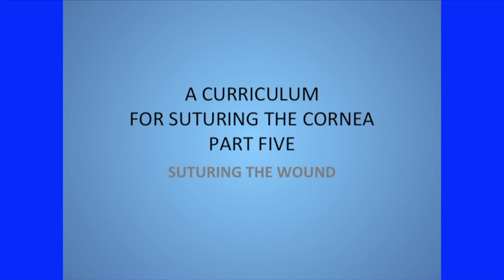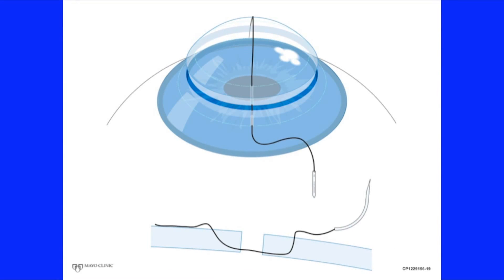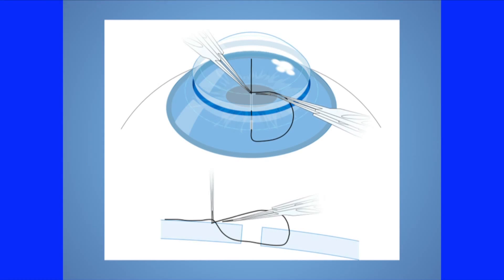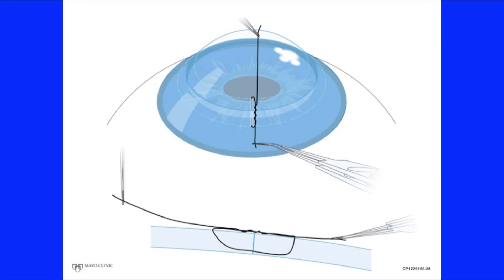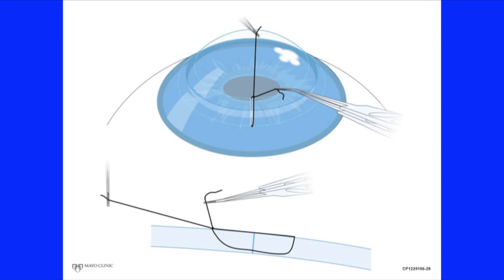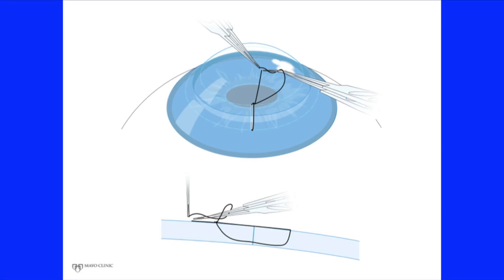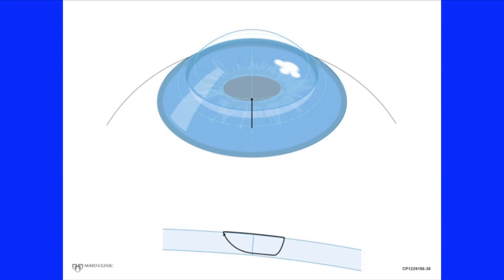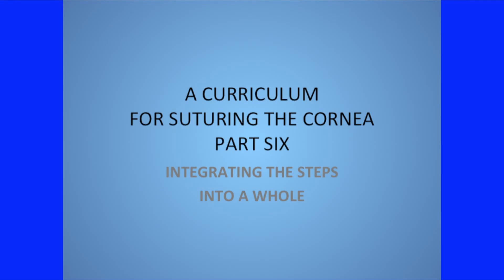Corneal Suturing, Part 5 - Suturing the Wound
Leo J. Maguire, M.D., consultant in cornea and external disease, developed the curriculum in resident corneal surgery at Mayo Clinic.   In this series of videos, he discusses how to engineer the placement of a suture in a corneal transplant so that the length, depth, and radiality of the sutures are consistent around the circumference of a corneal graft. Mayo has used this methodology successfully with its Ophthalmology residents for the past 15 years.